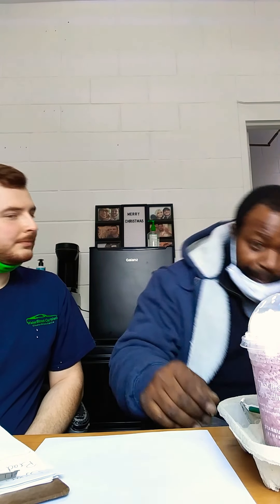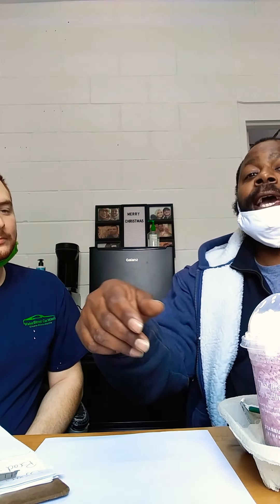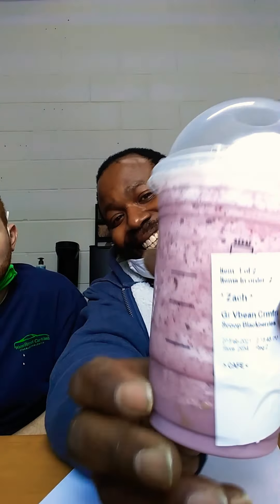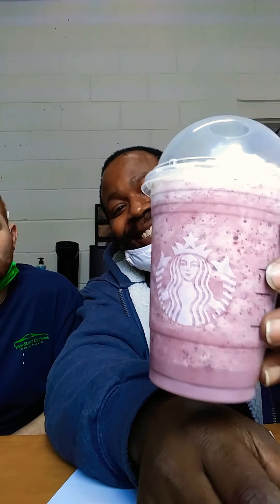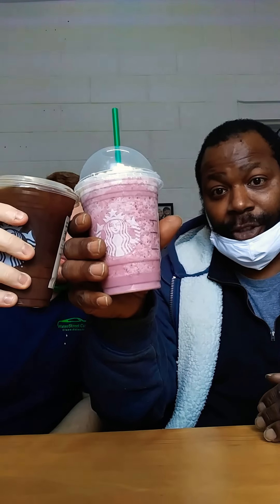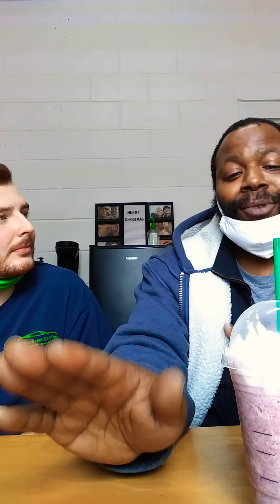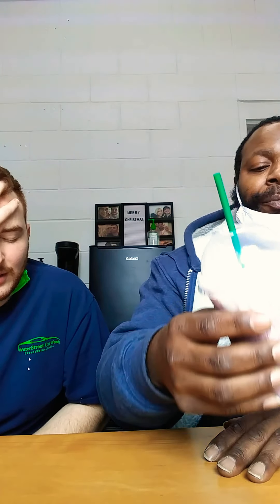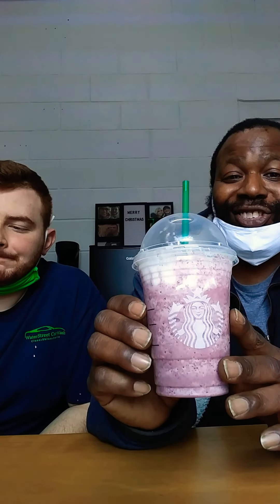POKEMON GO STARBUCKS DRINK WE GOT ONE February 27, 2021